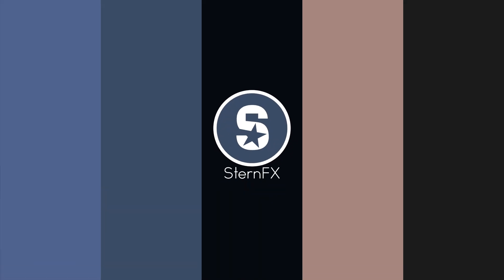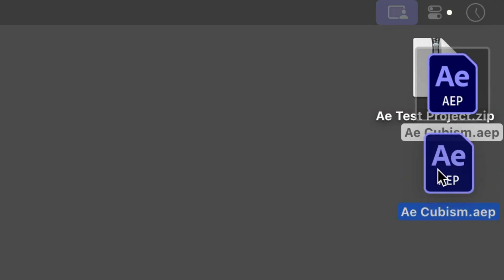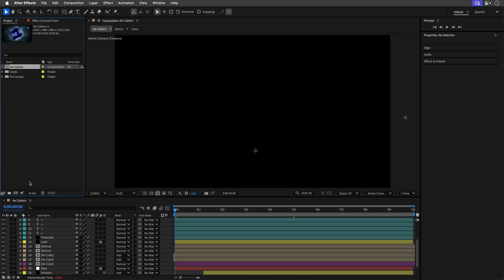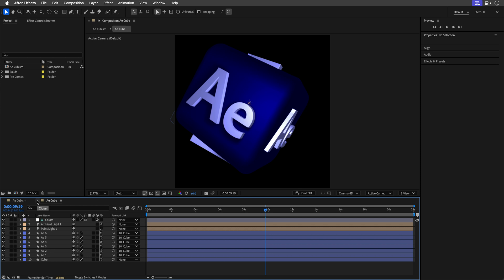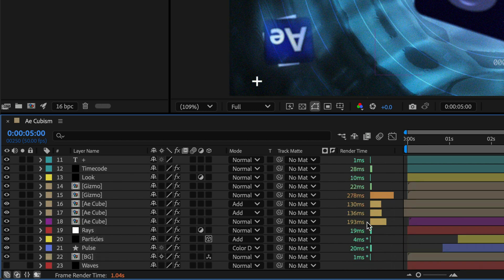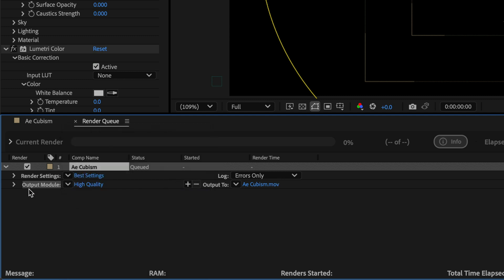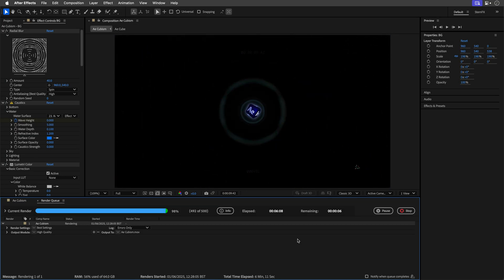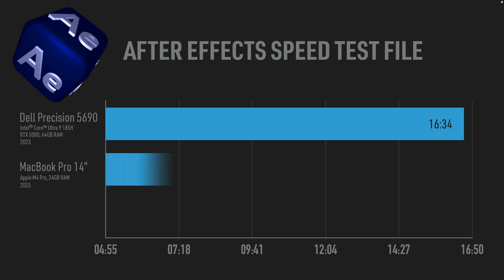The ULTIMATE FREE After Effects SPEED Test File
Are you ready to unlock the true potential of your hardware and optimize your motion design workflow? Dive in with me as I guide you through this comprehensive project file, tailor-made to push your CPU and GPU to the limits.

00:00 - Intro
01:18 - DOWNLOAD + SETUP
01:48 - HOW IT WORKS
02:45 - PROJECT EXPLORATION
03:43 - RENDER SETUP
04:45 - MY RESULTS – 3 SYSTEMS